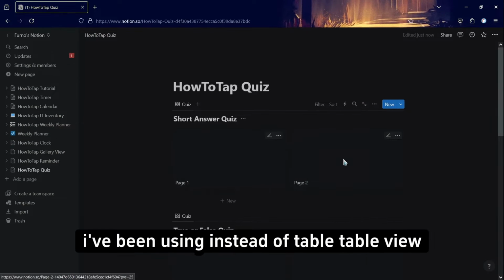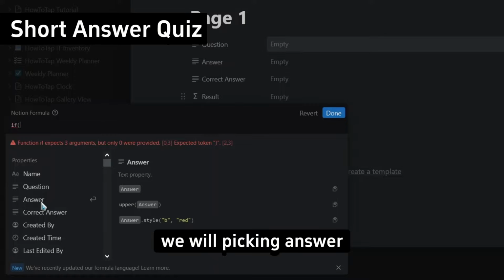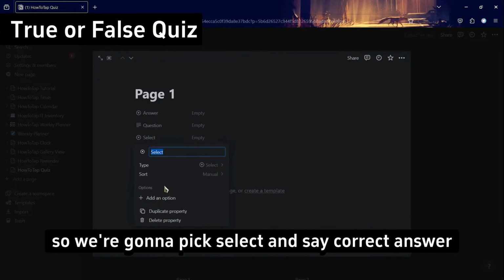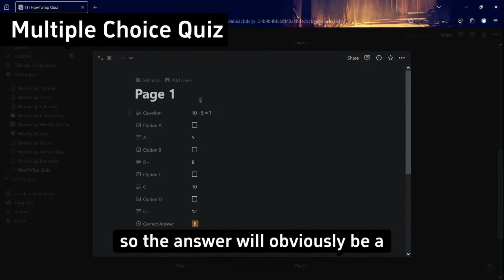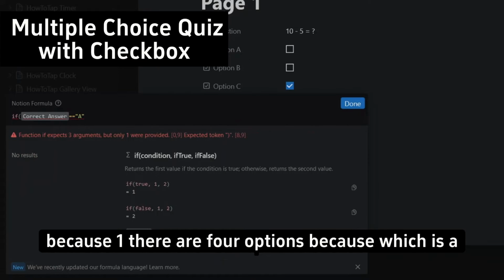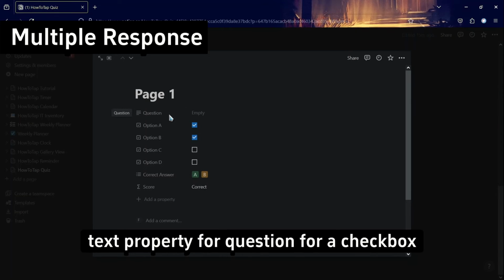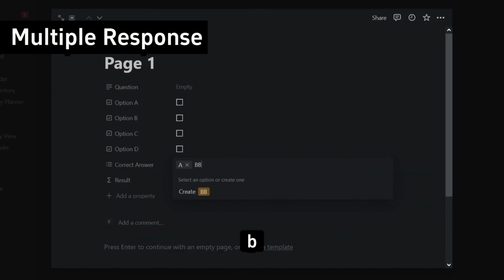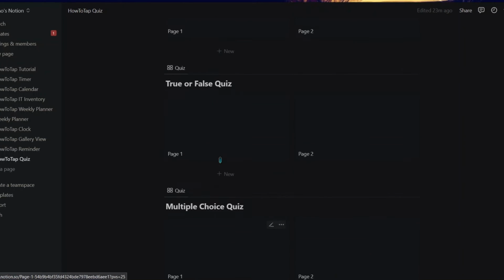How to Make a Quiz in Notion | Notion Tutorial - Full guide 2025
How to Make a Quiz in Notion

Were you asking yourself can I make a quiz in Notion or How to make a test in Notion? Want to make interactive quizzes in Notion for fun or education? This Notion tutorial will guide you through the process of how to make a question and answer in Notion. Whether you're a teacher, content creator, or just looking to have some fun with notion quizlet, this tutorial is useful and will help to understand prior ways of how to build Quizzes in Notion. Check out the tutorial and learn how you can create a quiz in Notion?